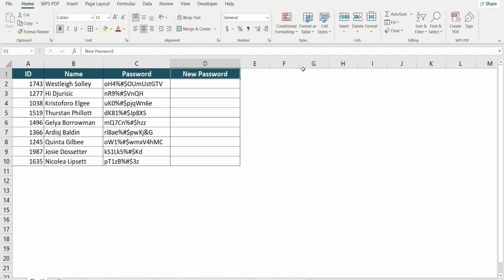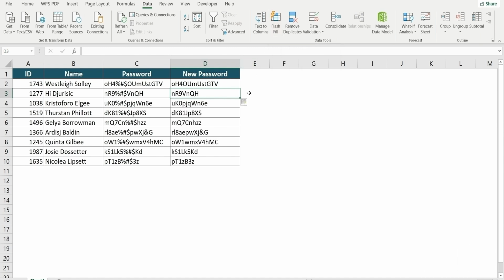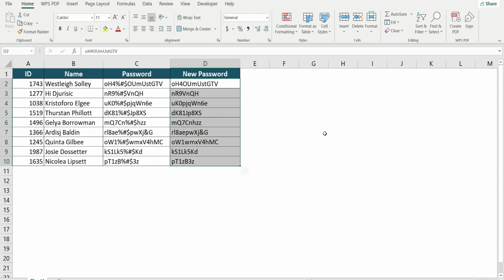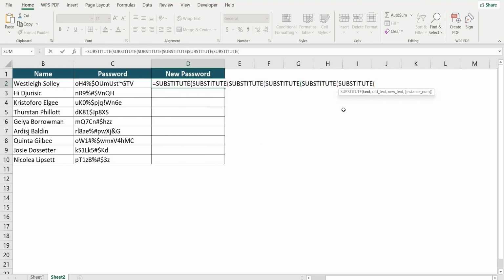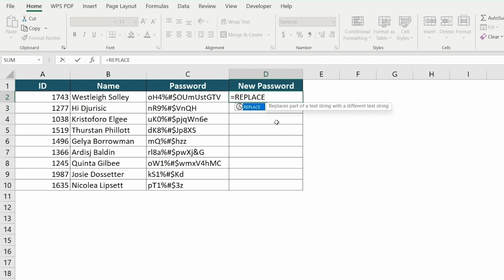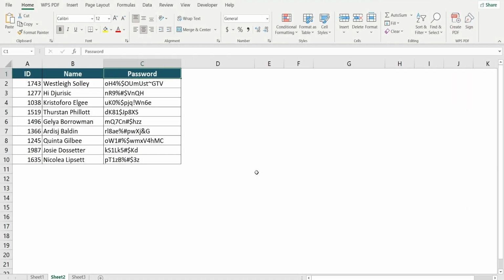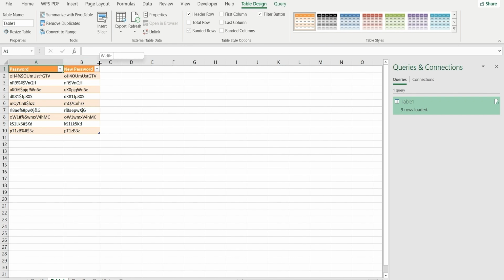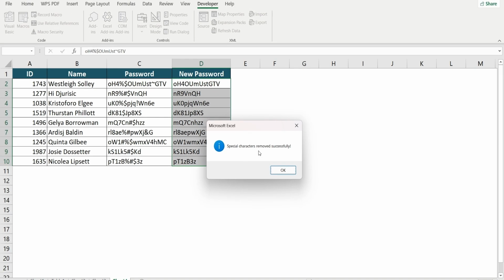How to Remove Special Characters in Excel [6 Ways]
Are you looking for easy and efficient ways to clean up your Excel data by removing special characters? In this video, we'll walk you through 6 powerful methods (using Excel's built-in features, formulas, and VBA code) to remove unwanted characters from your datasets.

Credits:
Instructor: Noshin Tasnim
Editor: Dhrubo Roy

0:00 Introduction
0:22 Method 1: Using Flash Fill
1:50 Method 2: Using Find & Replace
3:00 Method 3: Using SUBSTITUTE Function
5:15 Method 4: Using REPLACE Function
6:49 Method 5: Using Power Query
8:34 Method 6: Using VBA Code

Methods Covered in this Tutorial:
Method 1 - Using Flash Fill: Quickly remove special characters in Excel 2013 and later versions with a few clicks.
Method 2 - Using Find & Replace: Learn how to remove specific characters across your dataset using this simple tool.
Method 3 - Using  SUBSTITUTE Function: Use this formula to replace or eliminate special characters from text.
Method 4 - Using  REPLACE Function: Target specific characters in your data and replace them with an empty string or new text.
Method 5 - Using  Power Query: Clean your data with advanced transformation tools available in Excel 2016 and later.
Method 6 - Using  VBA Code: Automate the process of removing special characters using custom Visual Basic for Applications (VBA) code.

What You'll Learn:
✔ Step-by-step instructions for each method.
✔ Tips on when to use each approach based on your dataset.
✔ Advanced techniques for handling large datasets or repetitive tasks.